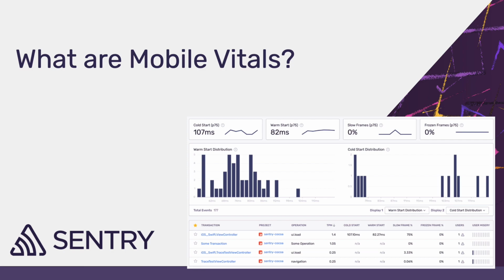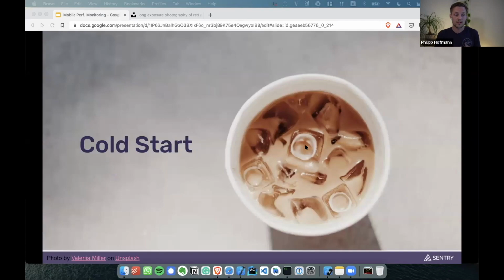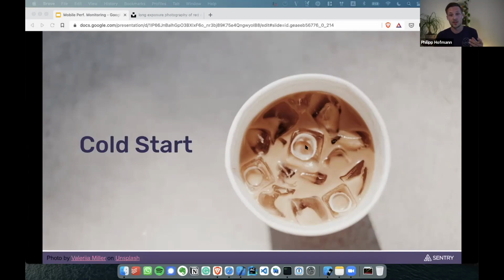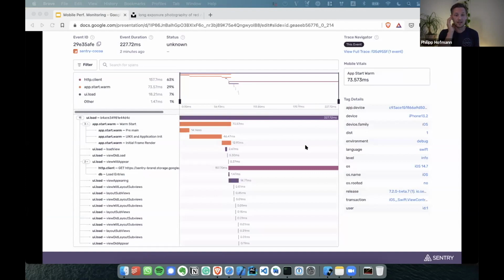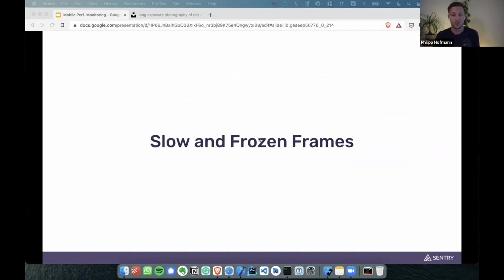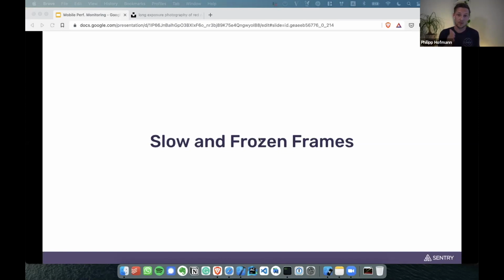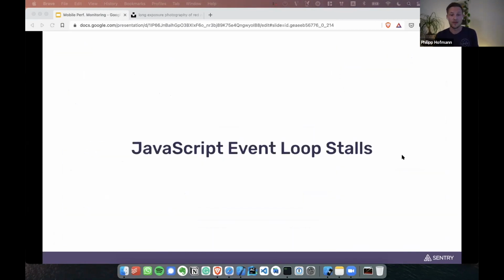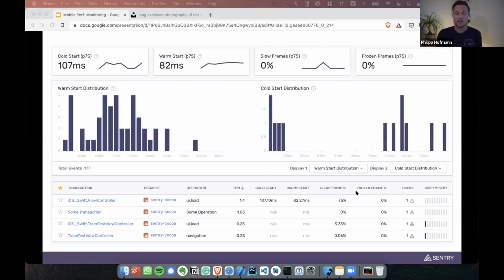What are Mobile Vitals?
Philipp Hofmann (Software Engineer @Sentry) talks through 4 metrics every mobile developer should monitor to understand how their applications are performing.